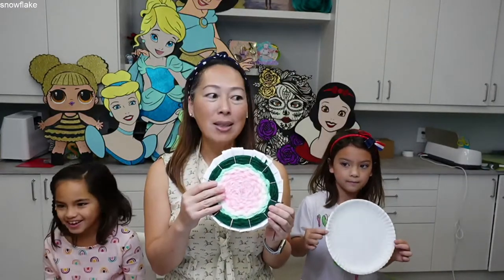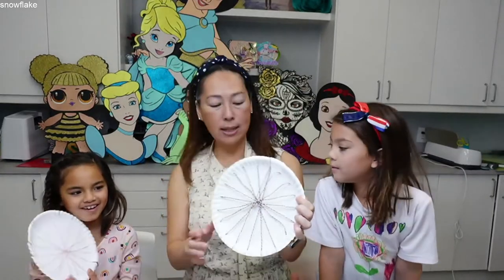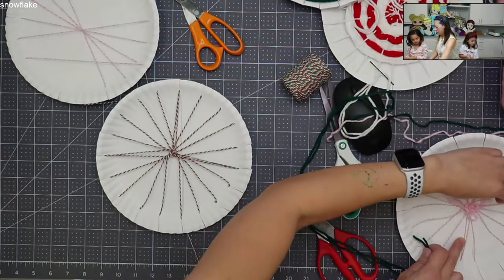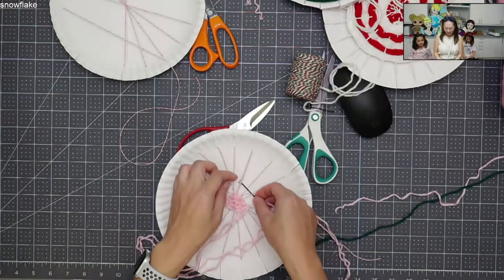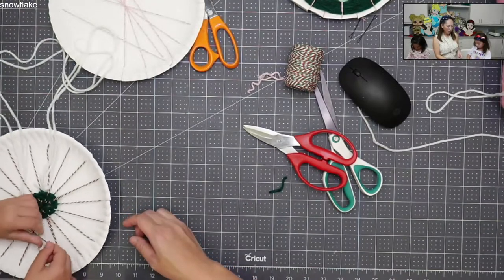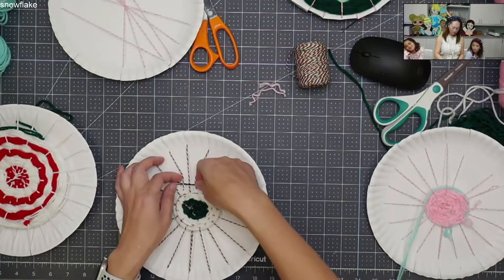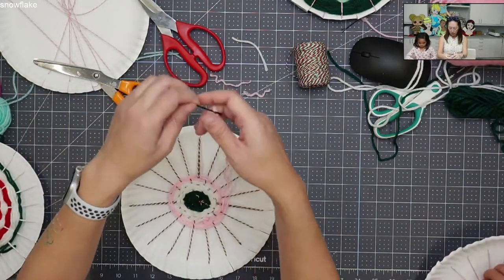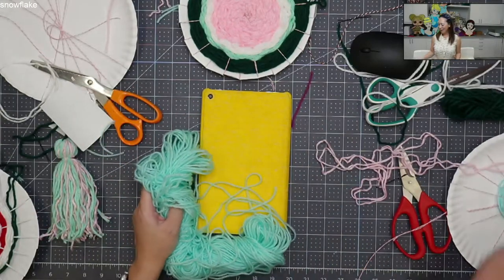DIY - Paper Plate Yarn Weaving Activity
Hello and welcome to a new video from The Useless Crafter! This time I will show you  how to create your own yarn weaving activity.  Highly recommend for kids 8+.